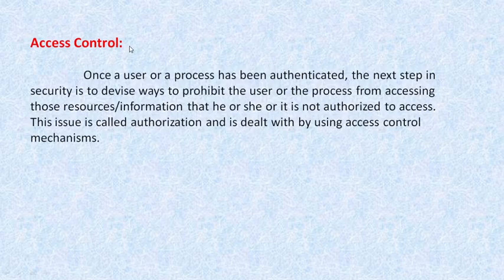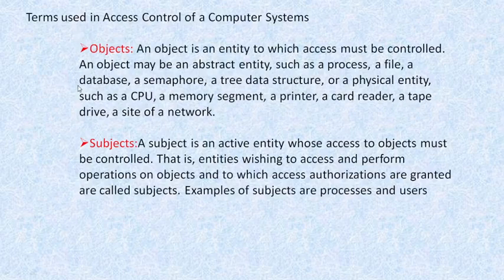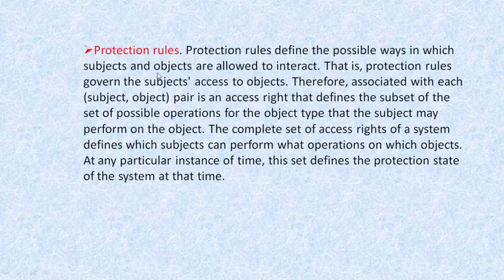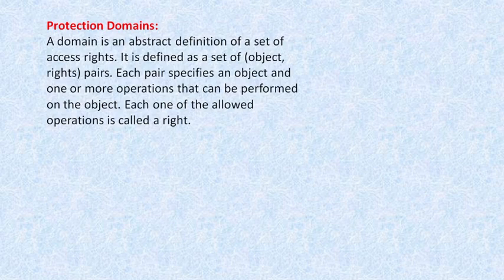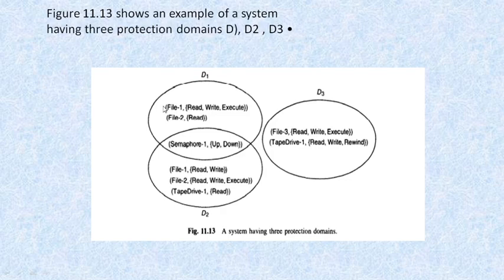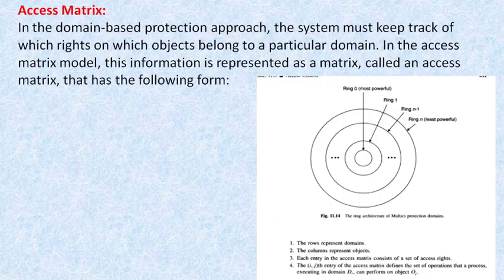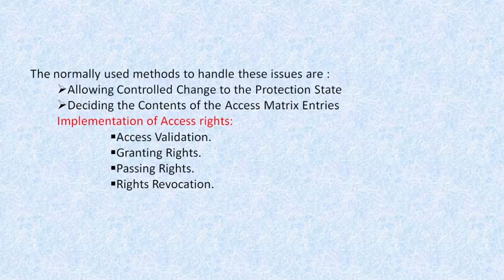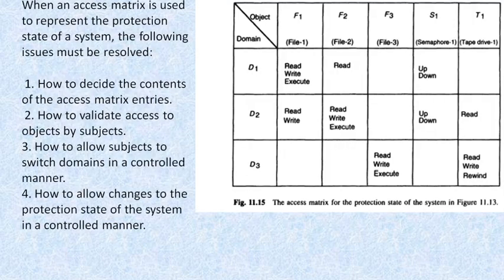37. BSc 3/6 - Distributed Systems - Unit 5 - Access Control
37. BSc 3/6 - Distributed Systems - Unit 5 - Access Control